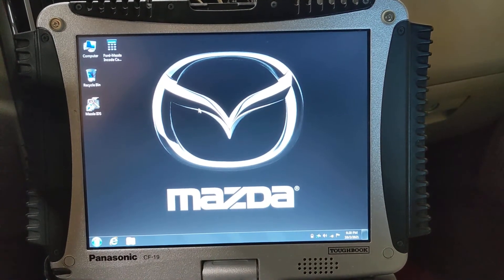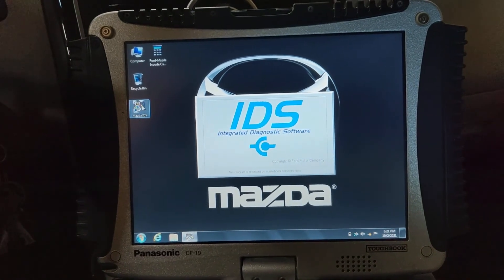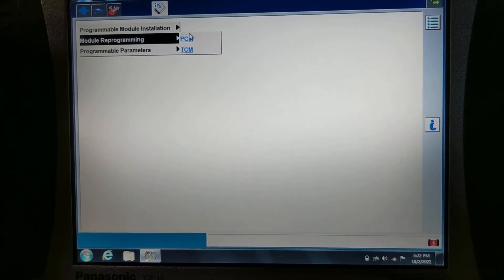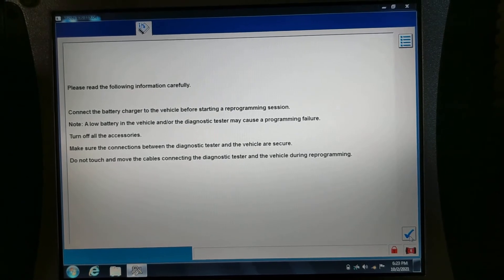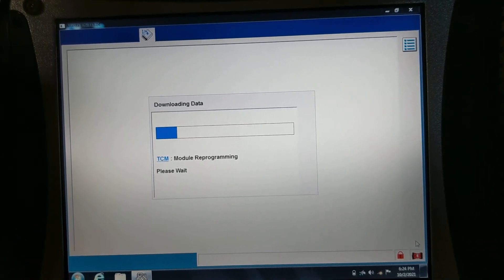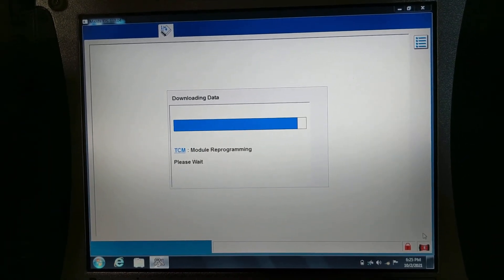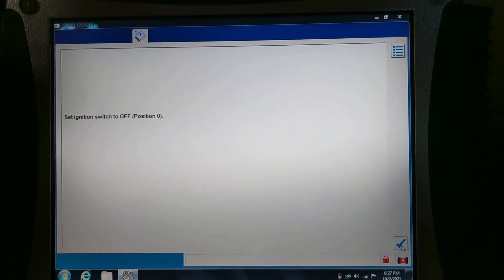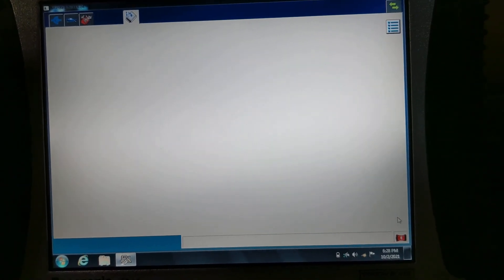MAZDA CX-9 TCM SOFTWARE CALIBRATION, UPDATE/REPROGRAMMING WITH FACTORY SCAN TOOL MAZDA IDS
JUST DOING A QUICK VIDEO FOR (TCM) TRANSMISSION CONTROL MODULE SOFTWARE UPDATE
OR TCM REPROGRAMMING, THIS IS SAME TRUCK THAT I DID A WHEEL BEARING REPLACEMENT.
CHECK MY OTHER VIDEOS IF YOU WANT TO WATCH IT.